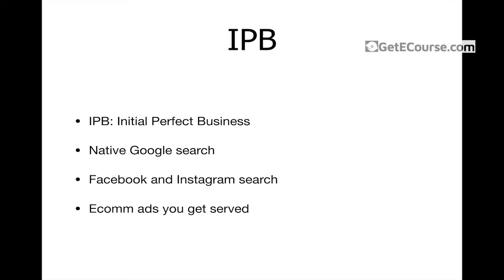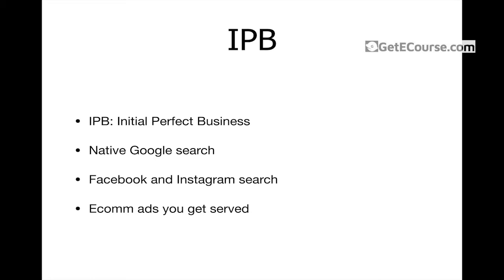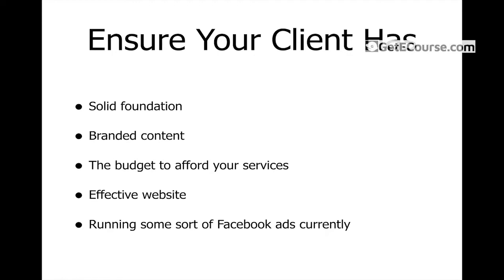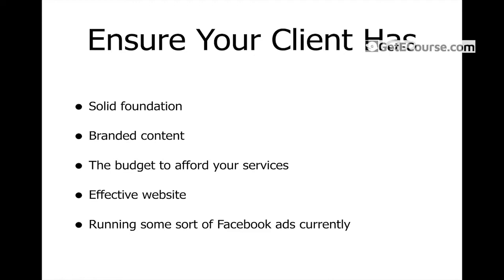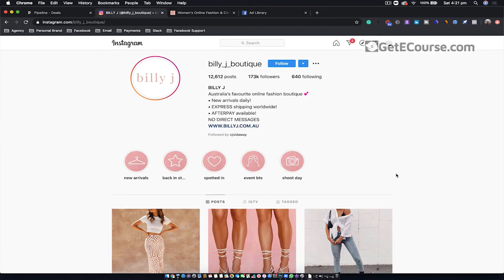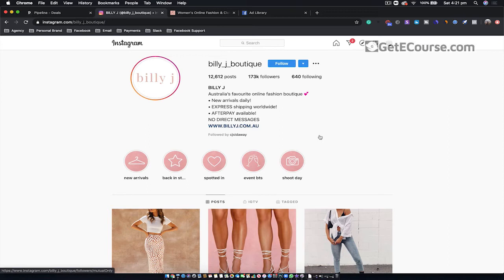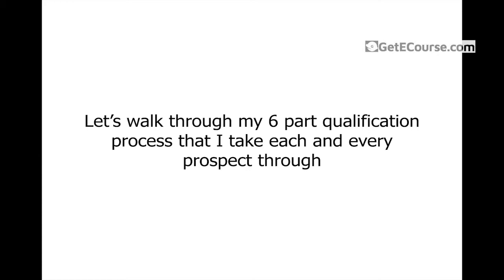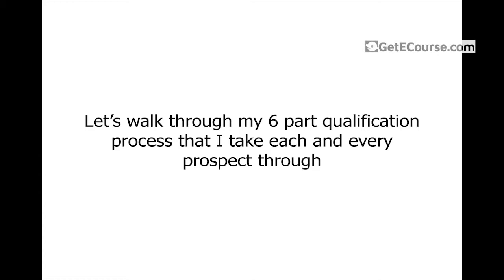Who is The Ideal Prospect And How Do You Find Them Quantum Leap